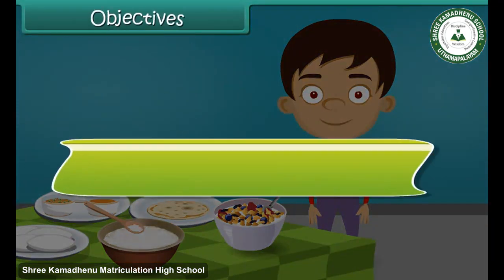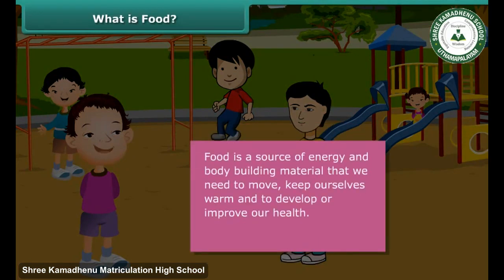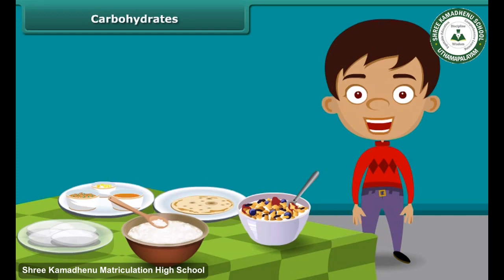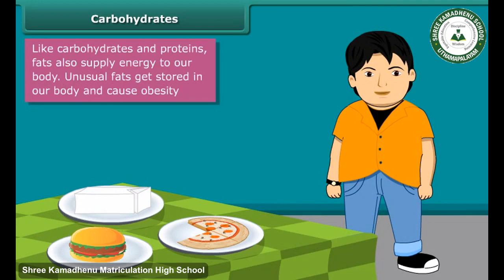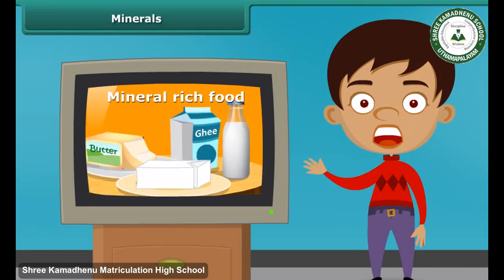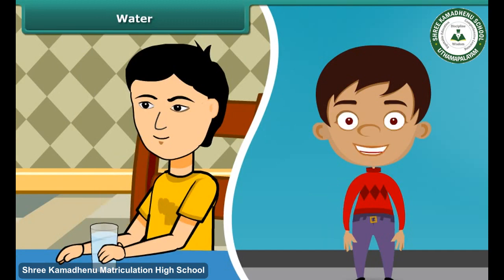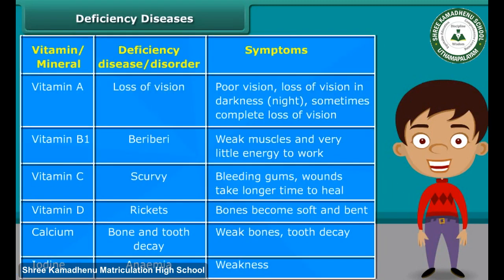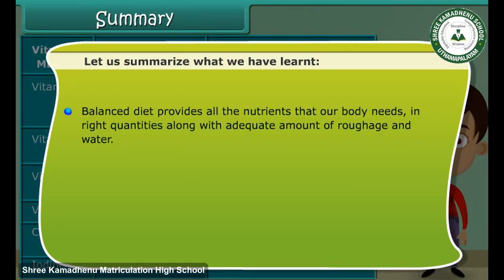Grade 6th Science Components of Food